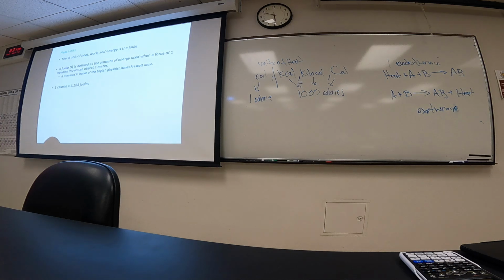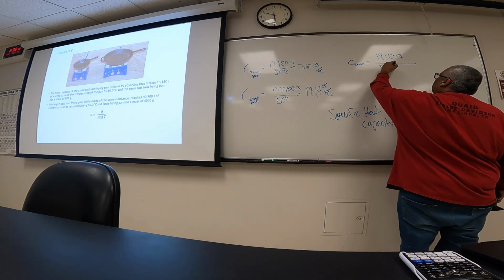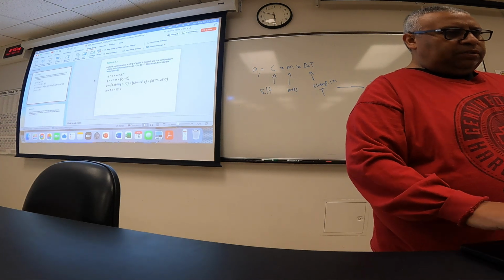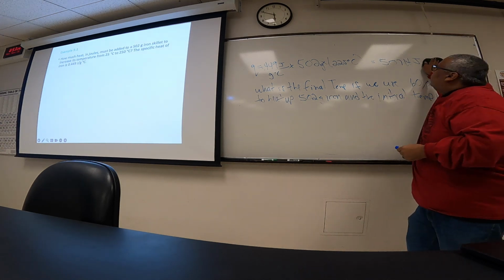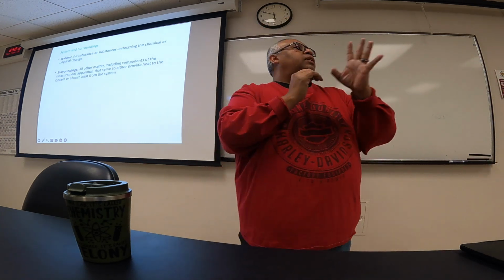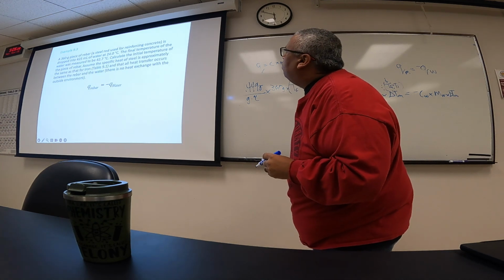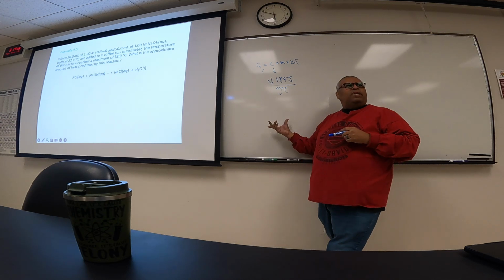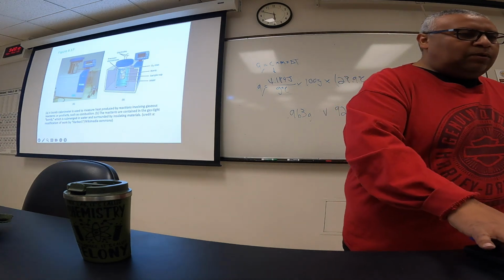Ch. 9 Thermochemistry pt1